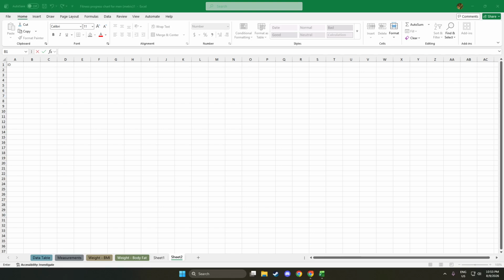How to Fix Heading in Excel [2026 Full Guide]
How to Fix Heading in Excel

Learn how to fix a heading in Excel with clear, step-by-step instructions. We'll show you how to enhance your heading's appearance on Windows or Mac.

In this tutorial, you'll discover how to fix a heading in Excel by making it bold, centered, and larger. Using the Home tab, you'll navigate through the Bold button and the Alignment section to improve the visibility of your heading. Adjust the font size to ensure it stands out without affecting the row height. If you accidentally select the wrong cell, you can easily reselect the correct one.

⏱️ Chapters
0:00 Intro
0:28 Click Home tab
0:52 Click Center button
1:15 Open Font Size list
1:56 Review your changes
2:08 Give a thumbs up